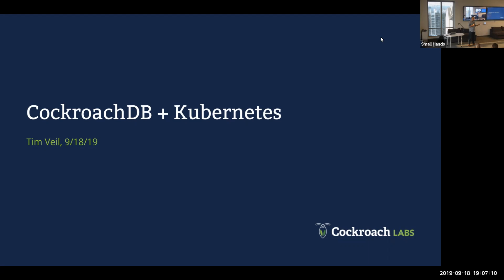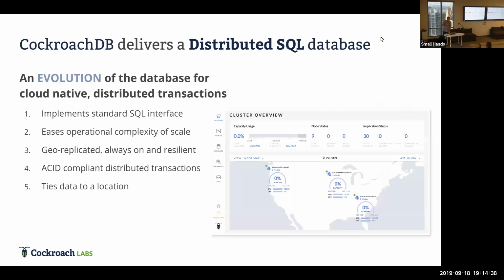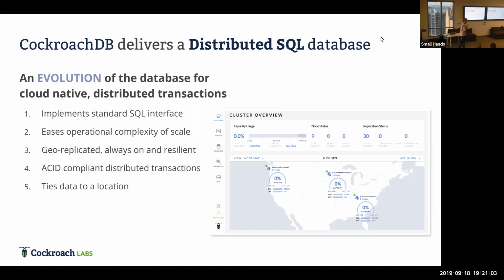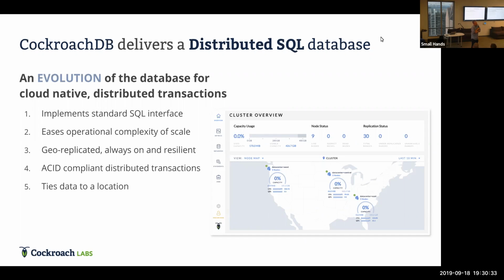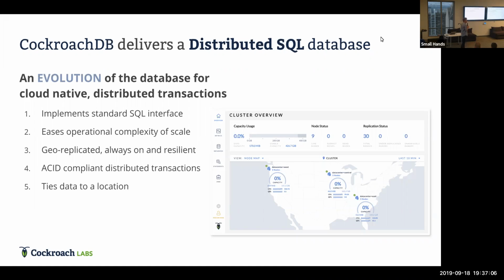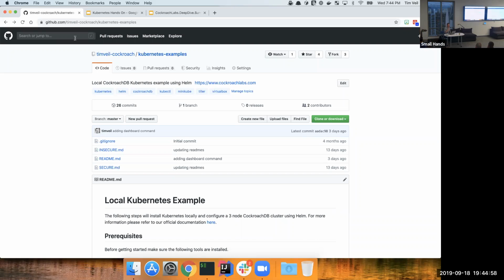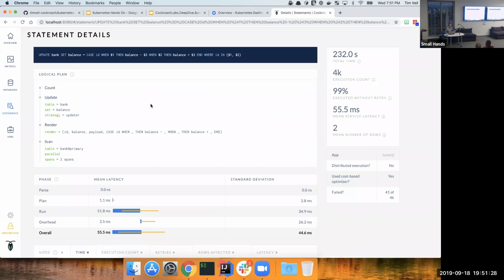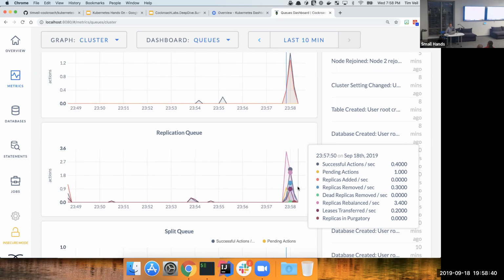Kubernetes Atlanta meetup - September 2019 - CockroadDB on K8s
Talks:
  - Tim Veil (Cockroach Labs)

Tim will help you get started with CockroachDB and Kubernetes! He will walk you through how to spin up a simple cluster. Bring your laptop if you want to follow along or feel free to just watch Tim!